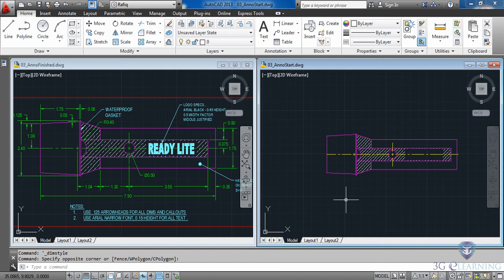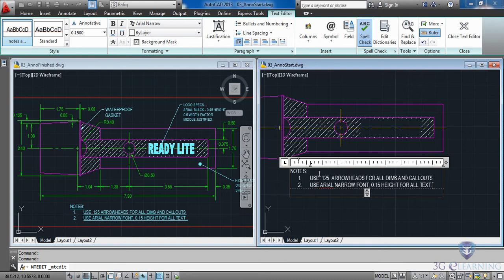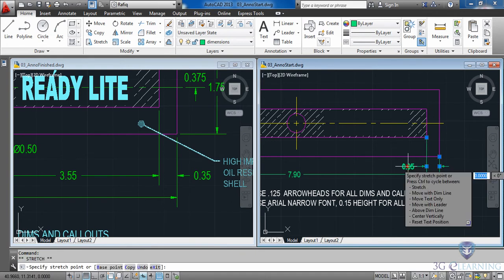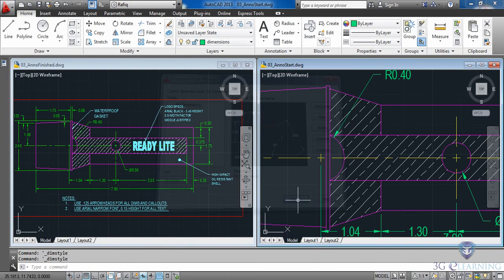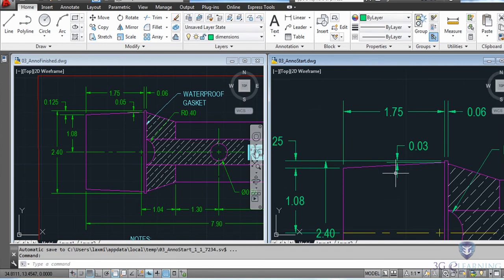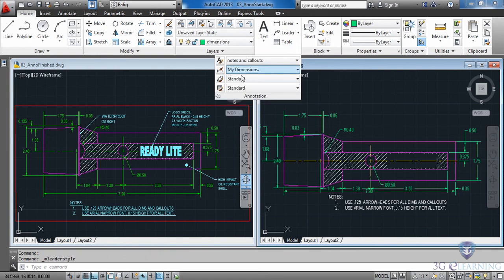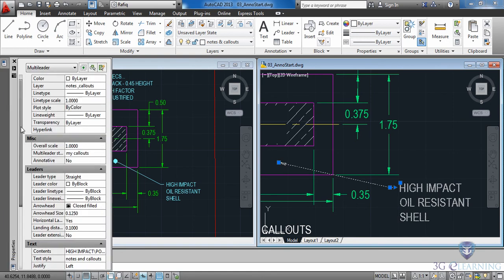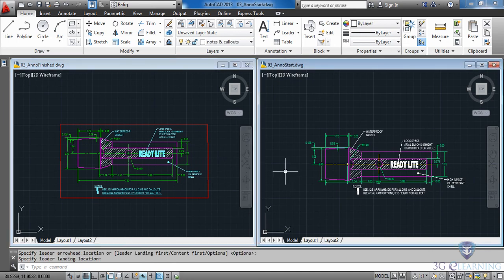84 Demo annotating a drawing 2